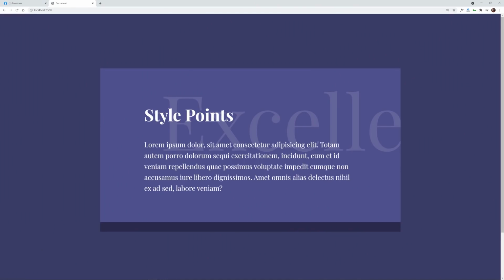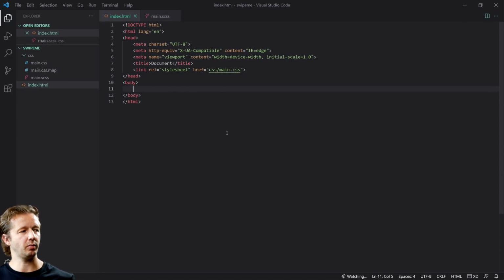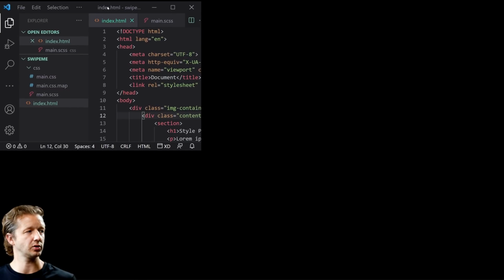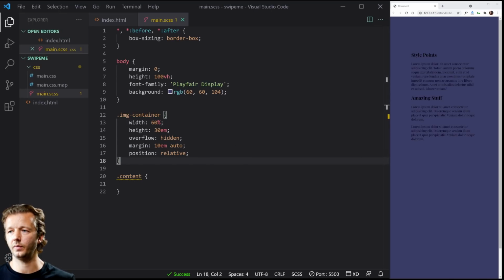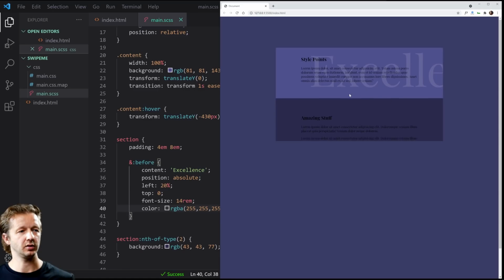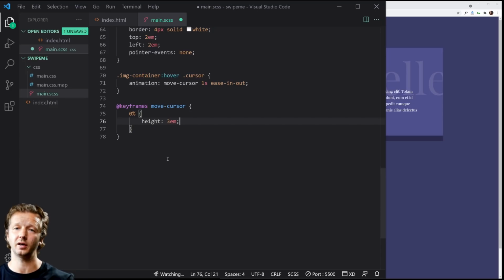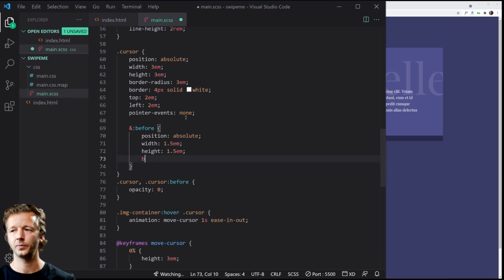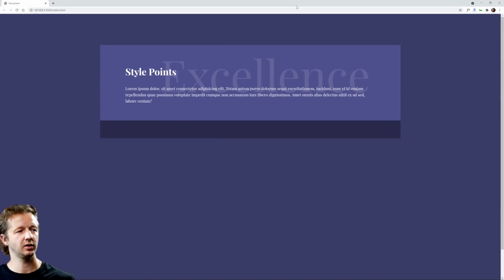Create a Dribbble-Like Swiping Animation with HTML & CSS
-- Today, we'll stepping into the world of frontend development to create a commonly seen scroll animation that you see on sites like Dribbble.com. This will involve 0% JavaScript, and no other frameworks like GSAP. Instead, we'll rely on some good ol' fashioned HTML & CSS!

0:00 - Introduction
0:42 - An Awesome Offer
1:23 - A Brief Explanation
2:40 - Writing the HTML
5:08 - Writing the CSS
18:25 - Outro